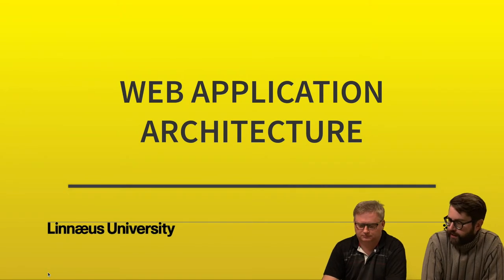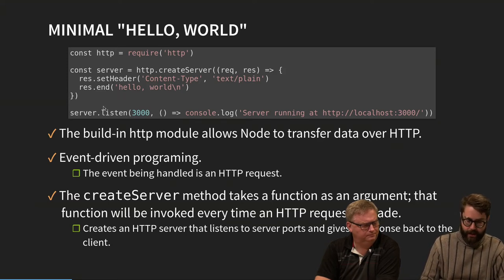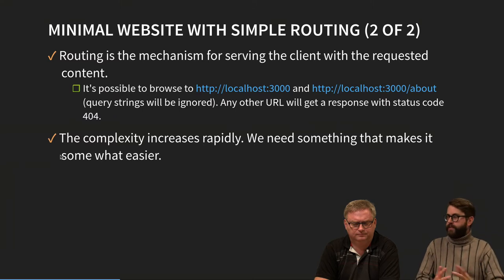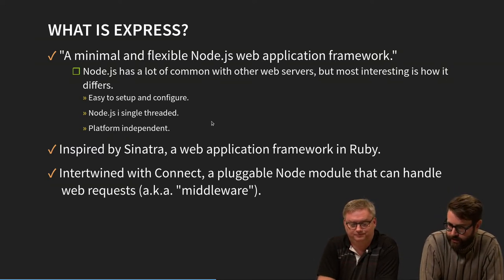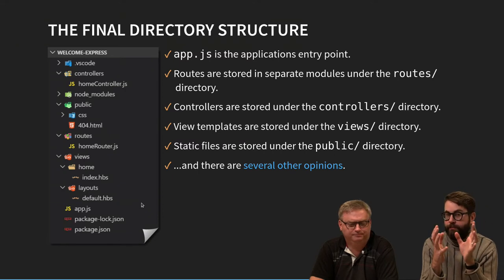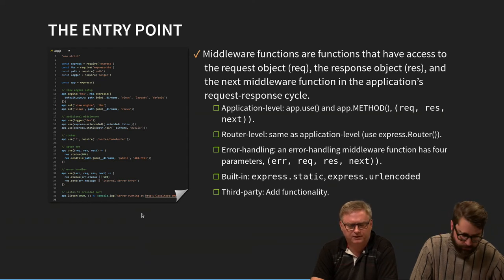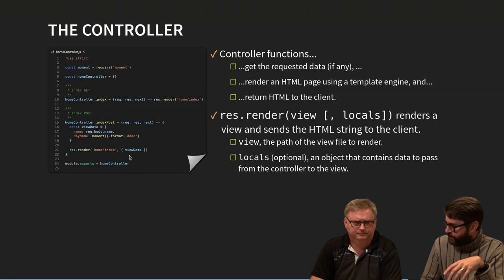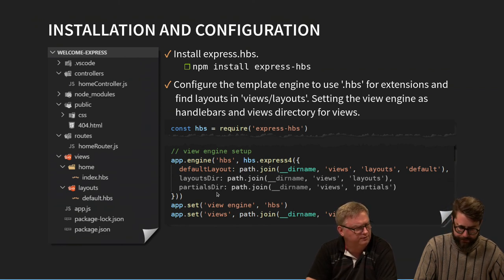Web Application Architecture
Lecture Web Application Architecture